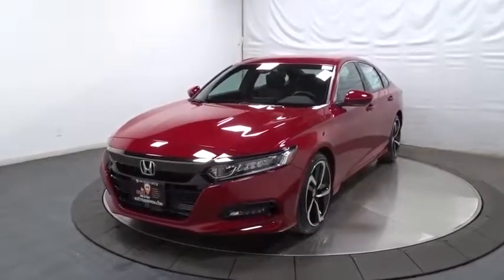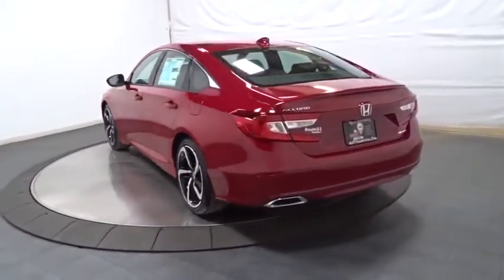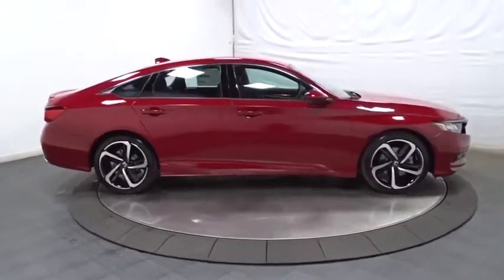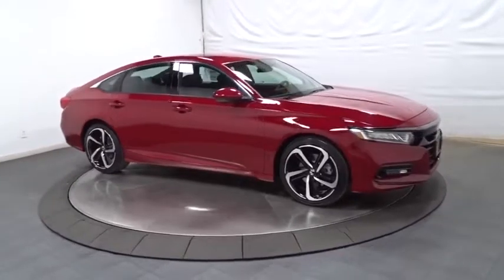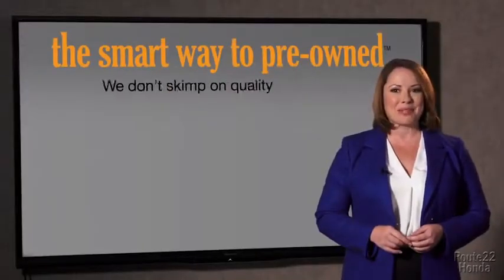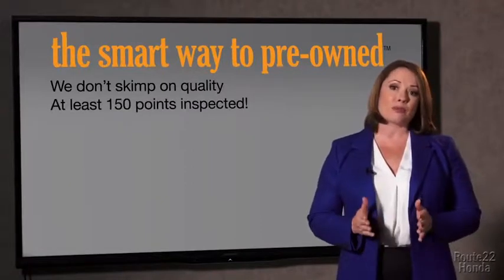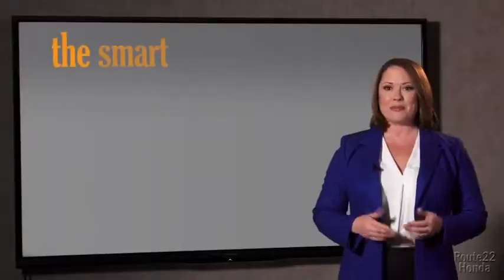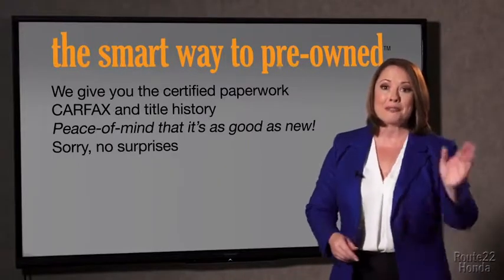2019 Honda Accord Sedan Hillside, Newark, Union, Elizabeth, Springfield, NJ 197934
2019 Honda Accord Sedan available in Hillside, New Jersey at Route 22 Honda. Servicing the Newark, Union, Elizabeth, Springfield, NJ area.
2019 Honda Accord Sedan Sport 1.5T - Stock#: 197934 - VIN#: 1HGCV1F36KA144446

The Smart Way To Buy! Are you tired of hidden fees and bogus rates ruining your search process? Now there's a way to avoid all of the nonsense. Introducing the smart way to buy from Route 22 Auto's. The advantages of the smart way to buy are endless. There is no pressure throughout your search. You can finally feel at ease when purchasing a car. Since there are no hidden fees, there are no surprises or gimmicks revealed when you finally make a decision. Route 22 Autos salespeople are direct and value your time, so there is no back and forth or confusion. They know it's necessary for you to feel comfortable during the buying process and want to be trusted. The smart way to buy is smart for a reason. The team at Route 22 Auto's does Internet research every day to discover the right price for you. They make sure to look at competitors' pricing and numbers from industry experts so you can feel confident that you're getting the best offer possible. The main factors that contribute to your final cost are market value, product availability, days' supply in the market and the product age, color and equipment. It's easy to feel secure with the smart way to buy. Save money at the pump with this fuel-sipping Honda Accord Sedan. You can finally stop searching... You've found the one you've been looking for. There is no reason why you shouldn't buy this Honda Accord Sedan Sport 1.5T. It is incomparable for the price and quality. This is the one. Just what you've been looking for.
2 LCD Monitors In The Front,Radio: 180-Watt AM/FM Audio System -inc: 8 speakers, 8 display audio w/high-resolution (720P) electrostatic touch-screen, knobs and hard keys for primary controls and customizable feature settings, Bluetooth HandsFreeLink, Bluetooth streaming audio, Pandora compatibility, SMS text message function, radio data system (RDS), speed-sensitive volume compensation (SVC), 2.5-amp USB smartphone/audio interface port in front console, HondaLink, Apple CarPlay integration, Android Auto integration, illuminated steering wheel-mounted audio controls and fin-type roof-mounted antenna,Radio w/Seek-Scan and Clock,Front Fog Lamps,Tires: 235/40R19 AS,Fixed Rear Window w/Defroster,LED Brakelights,Light Tinted Glass,Lip Spoiler,Body-Colored Power Side Mirrors w/Manual Folding,Fully Automatic Projector Beam Led Low Beam Daytime Running Auto High-Beam Headlamps w/Delay-Off,Compact Spare Tire Mounted Inside Under Cargo,Dark Chrome Grille,Body-Colored Door Handles,Body-Colored Front Bumper,Galvanized Steel/Aluminum Panels,Chrome Side Windows Trim and Black Front Windshield Trim,Steel Spare Wheel,Speed Sensitive Variable Intermittent Wipers,Trunk Rear Cargo Access,Clearcoat Paint,Wheels: 19 Machine-Finished Alloy w/Black Inserts,Body-Colored Rear Bumper,Leather Steering Wheel,Power Rear Windows,Cruise Control w/Steering Wheel Controls,Gauges -inc: Speedometer, Odometer, Engine Coolant Temp, Tachometer, Trip Odometer and Trip Computer,Leather Gear Shift Knob,Remote Keyless Entry w/Integrated Key Transmitter, Illuminated Entry, Illuminated Ignition Switch and Panic Button,Front Cupholder,8-Way Driver Seat,60-40 Folding Bench Front Facing Fold Forward Seatback Rear Seat,Air Filtration,Dual Zone Front Automatic Air Conditioning,Distance Pacing w/Traffic Stop-Go,Digital/Analog Display,Front Map Lights,4-Way Passenger Seat -inc: Manual Recline and Fore/Aft Movement,Full Cloth Headliner,Delayed Accessory Power,Power Fuel Flap Locking Type,Manual Adjustable Front Head Restraints and Manual Adjustable Rear Head Restraints,HVAC -inc: Underseat Ducts,Remote Releases -Inc: Power Cargo Access,Cloth Door Trim Insert,Cargo Space Lights,Perimeter Alarm,Fade-To-Off Interior Lighting,Day-Night Rearview Mirror,Full Floor Console w/Covered Storage, Mini Overhead Console w/Storage and 2 12V DC Power Outlets,1 Seatback Storage Pocket,Cargo Area Concealed Storage,Manual Tilt/Telescoping Steering Column,Carpet Floor Trim and Carpet Trunk Lid/Rear Cargo Door Trim,Front Bucket Seats -inc: driver's seat 12-way power adjustment and driver's seat 4-way power lumbar support,Driver Foot Rest,Trip Computer,FOB Controls -inc: Trunk/Hatch/Tailgate and Windows,Power Door Locks w/Autolock Feature,Front Center Armrest and Rear Center Armrest,Proximity Key For Push Button Start Only,Instrument Panel Covered Bin, Driver / Passenger And Rear Door Bins,Systems Monitor,Full Carpet Floor Covering -inc: Carpet Front And Rear Floor Mats,Driver And Passenger Visor Vanity Mirrors w/Driver And Passenger Illumination,Engine Immobilizer,Power 1st Row